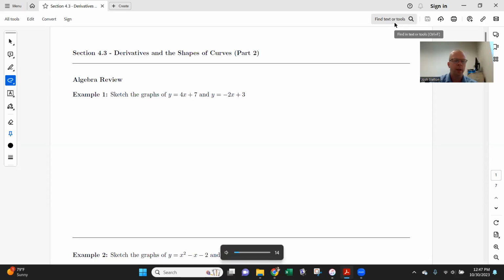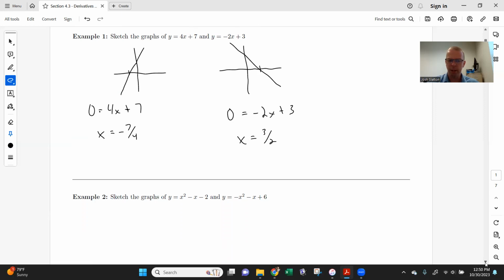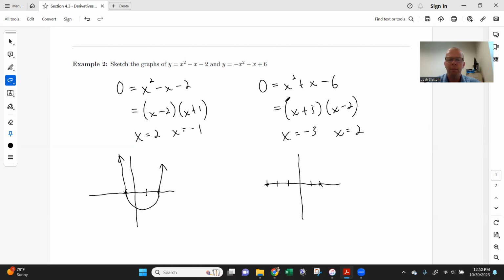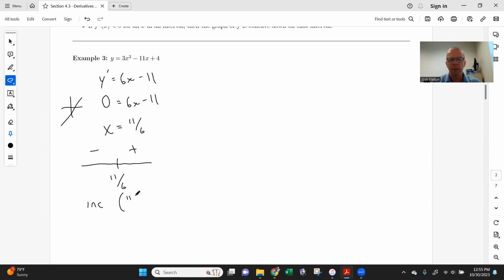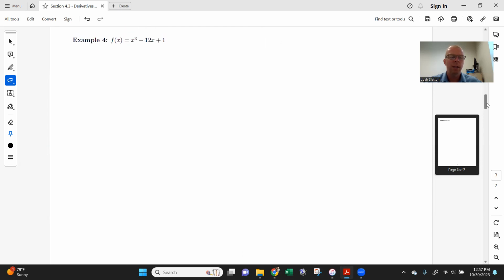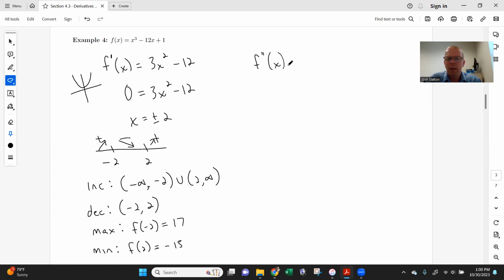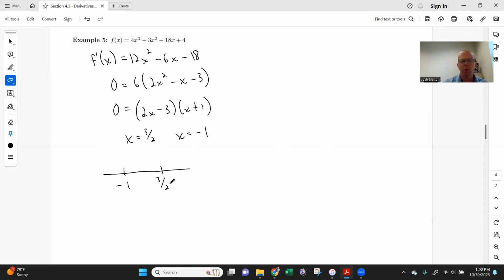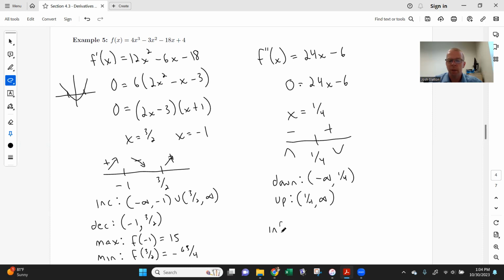Derivatives and the Shapes of Curves Part 2 (Polynomials)